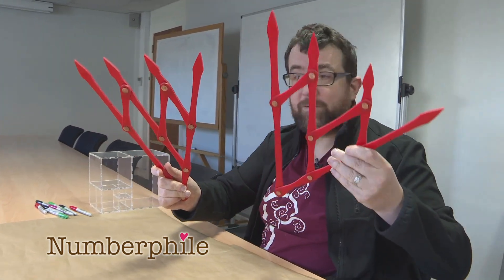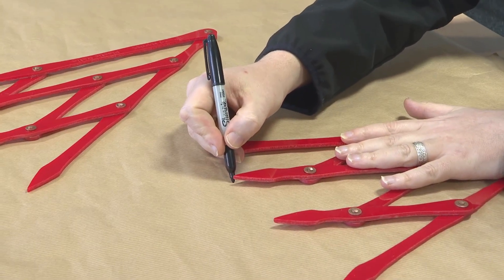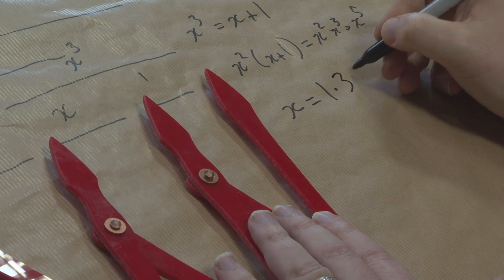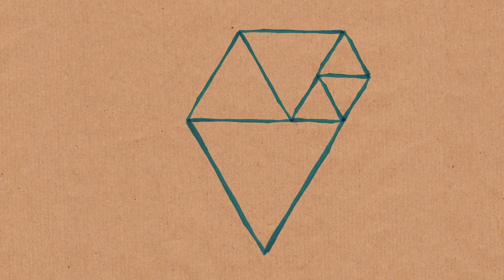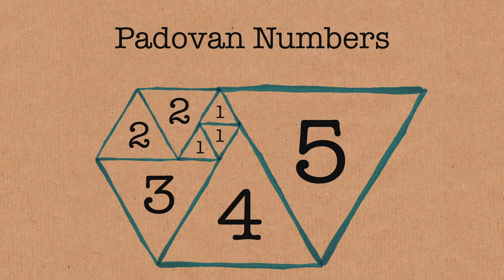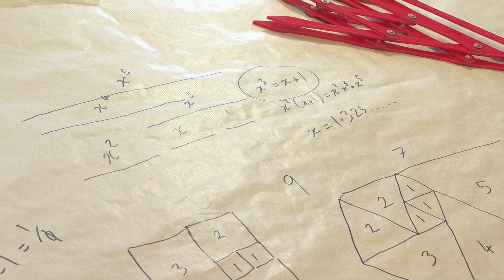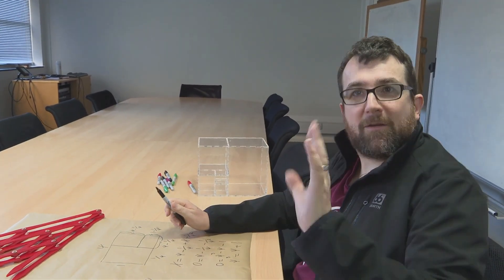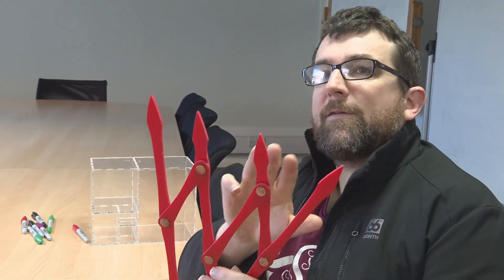The Plastic Ratio - Numberphile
Ed Harriss discusses the plastic ratio - more amazing than the golden ratio? You decide!

Editing and animation by Pete McPartlan

Thanks to all our Patrons, including:
Arjun Chakroborty
Jeff Straathof
Christian Cooper
Ken Baron
Susan Silver
Yana Chernobilsky
James Bissonette
Bill Shillito
Dr Jubal John
Tom Buckingham
john buchan
Joshua Davis
Ian George Walker
Tracy Parry
Arnas
Steve Crutchfield
Valentin-Eugen Dobrota
Bernd Sing
Jon Padden
Alfred Wallace
George Greene
Charles Southerland
Adam Savage
D Hills
Ben
Eric Mumford
Igor Sokolov
Andrei M Burke
Bodhisattva Debnath
Jerome Froelich
Robert Donato